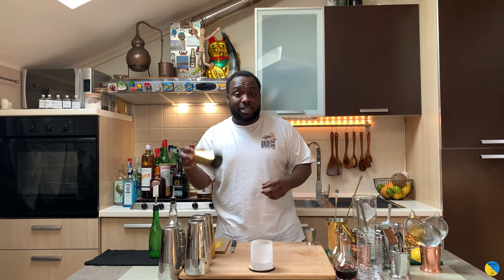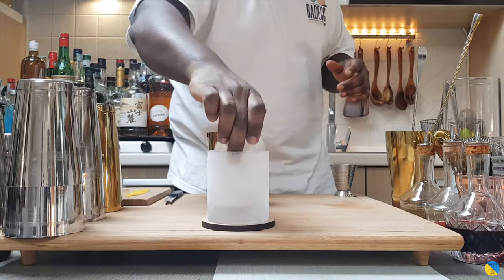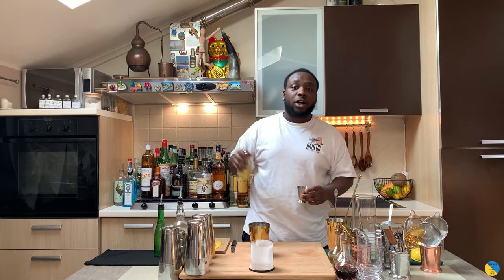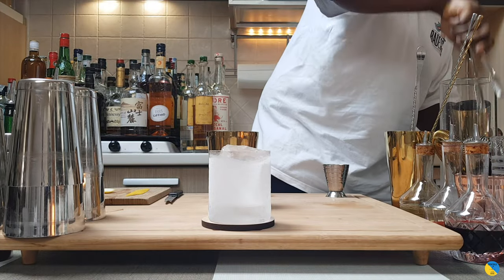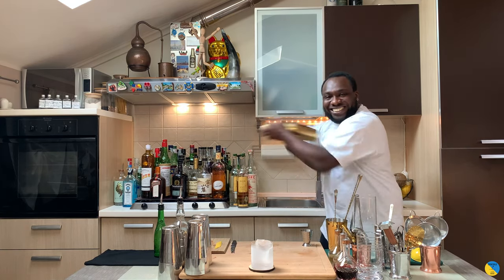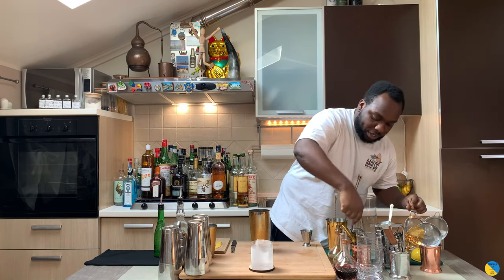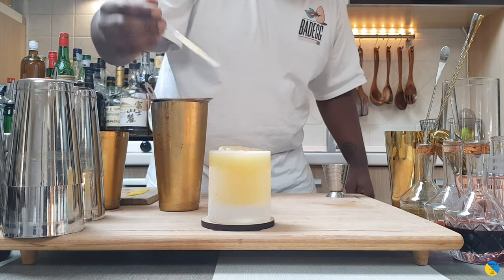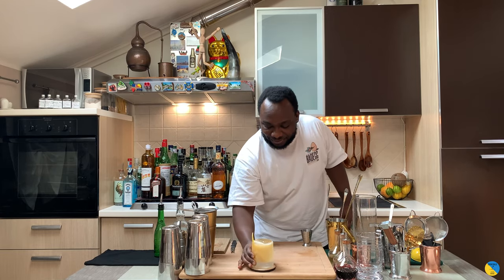How to make a GOLD RUSH with LELE | COCKTAIL with BOURBON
INGREDIENTS:
60ml Bourbon
30ml Lemon Juice
15ml Honey Syrup

Garnish:
1 Lemon Coin discard
1 Lemon peel

🎙CLUBHOUSE: @drinkwithlele